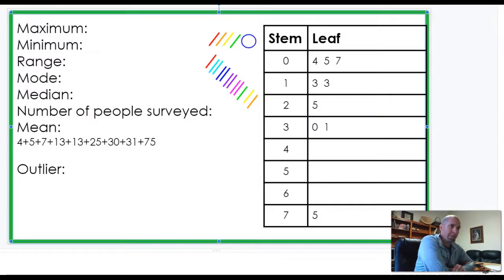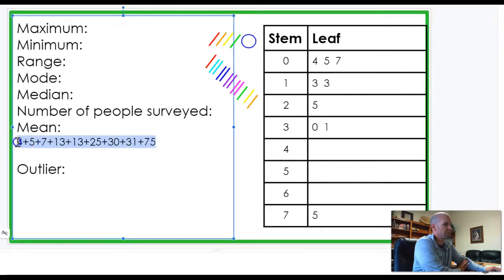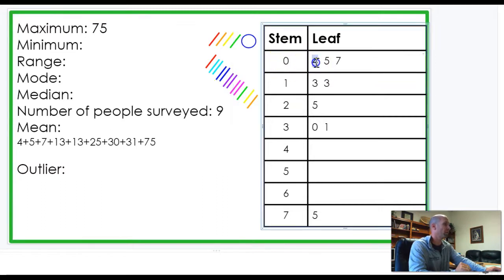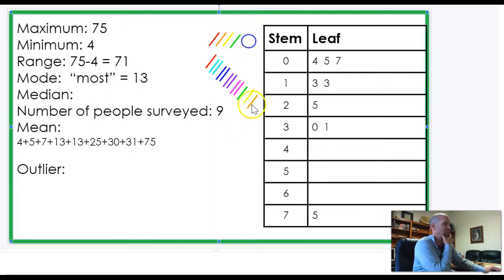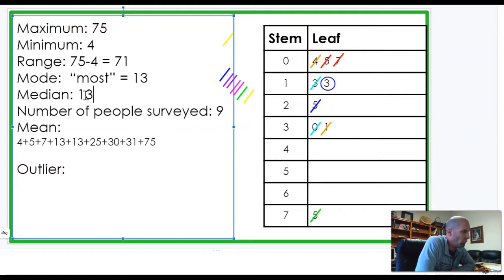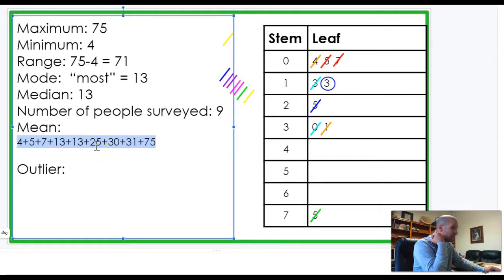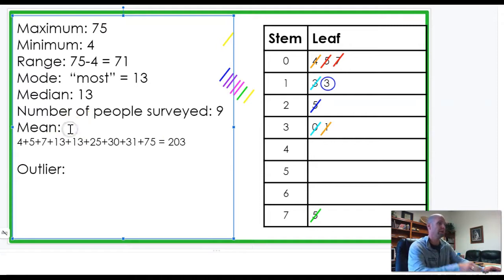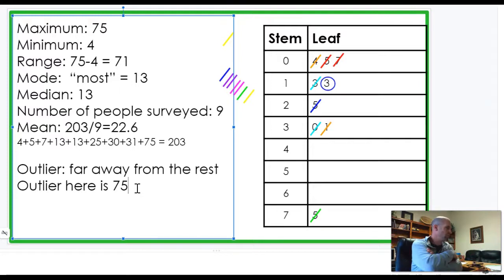Stem and Leaf Plot Problem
Demo that shows how to find information from a basic stem and leaf plot